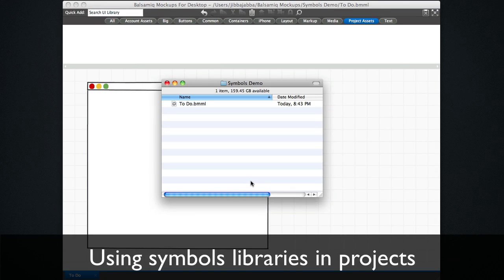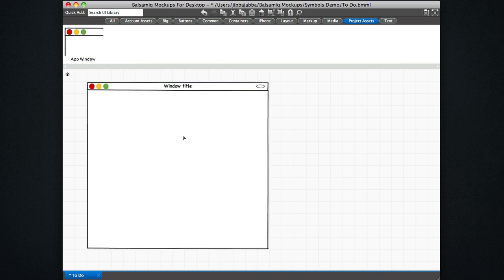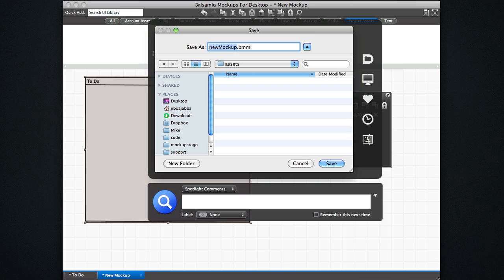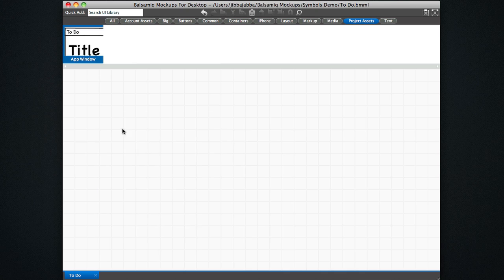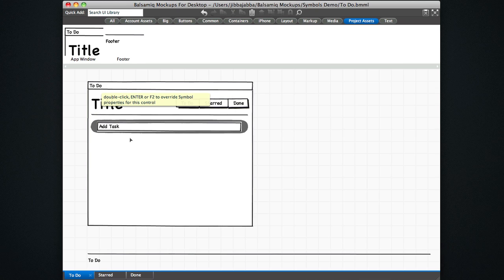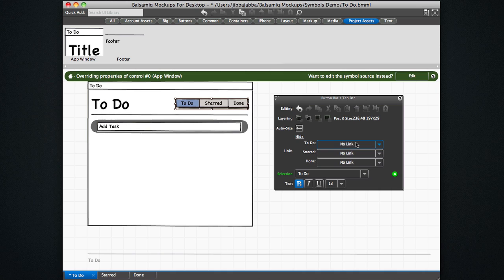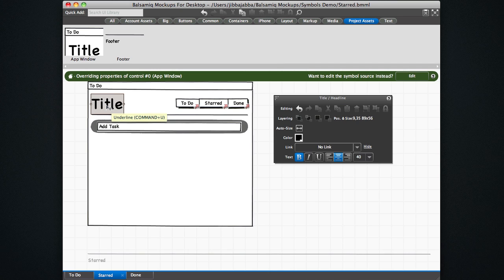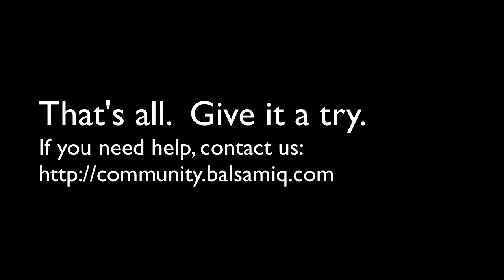Using Symbols Library in Projects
Symbols tutorial with a step-by-step walk through focussed on how to set up, create, and override symbols in a small sample project.